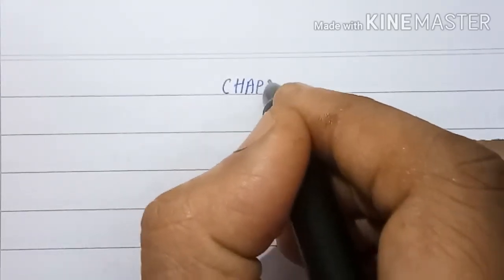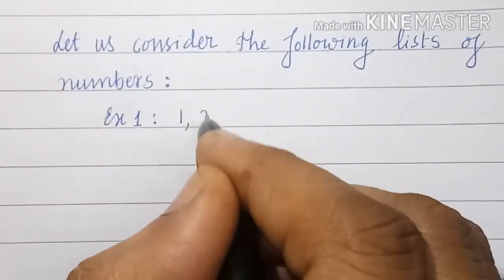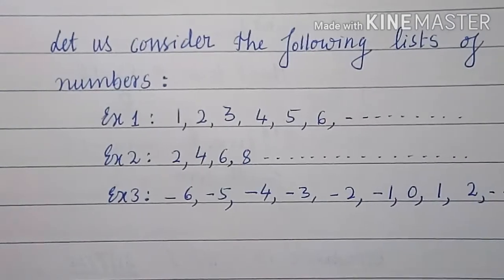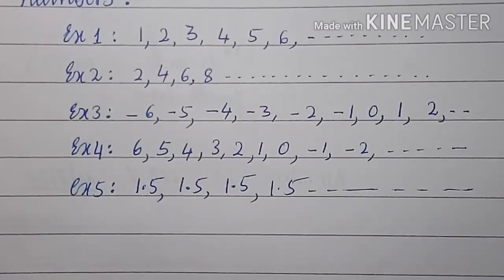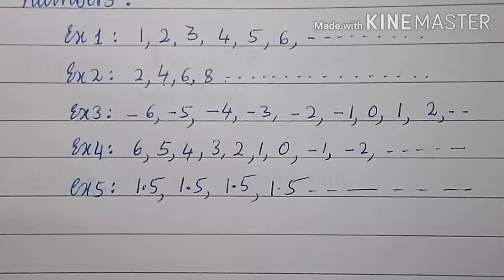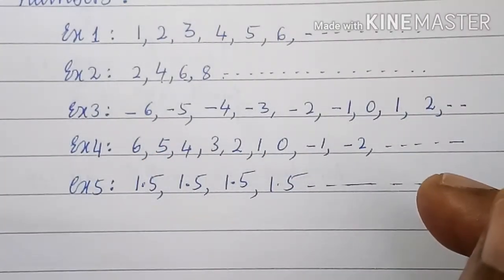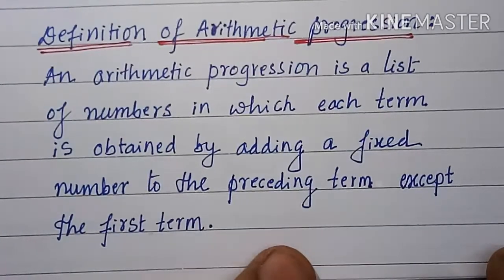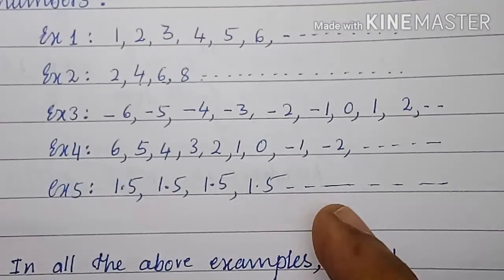Arithmetic Progression : Definition of AP, meaning of common difference and term in an AP.